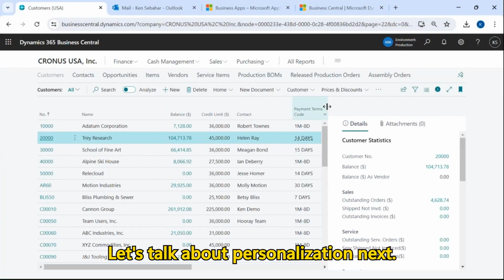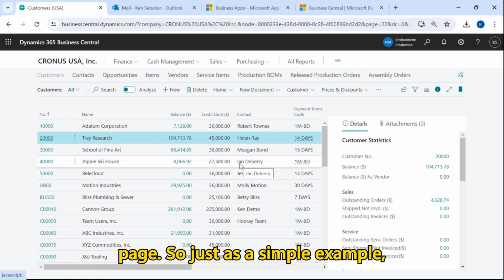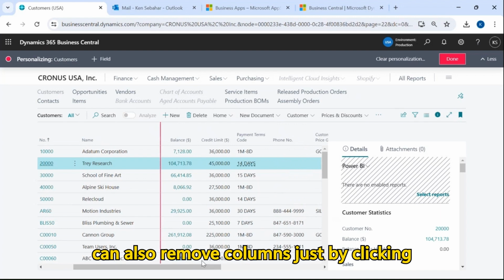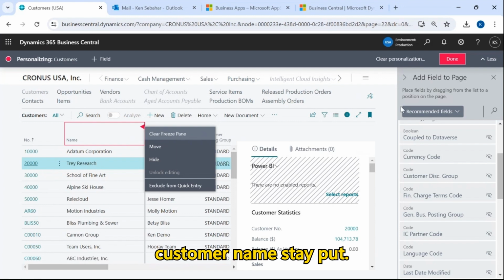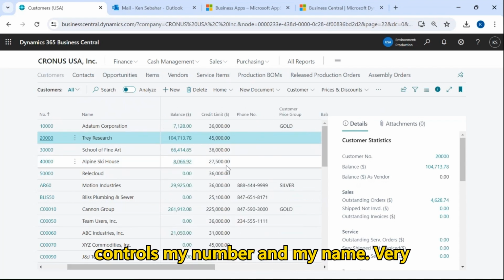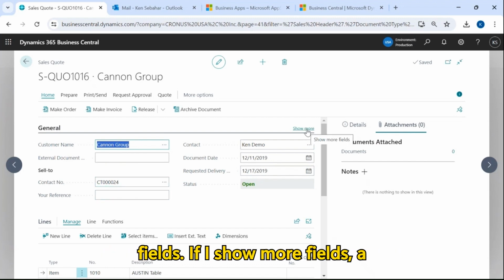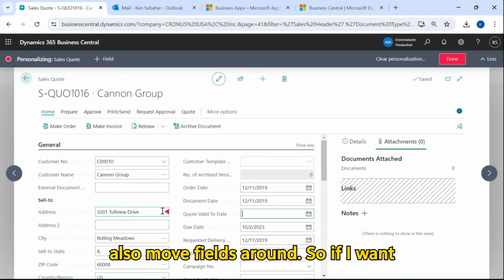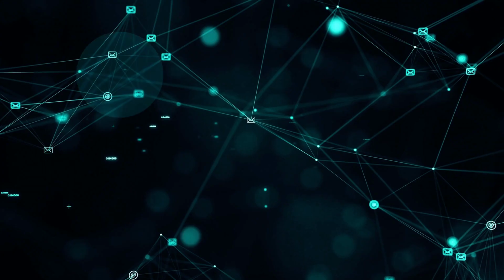Personalize Business Central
Join Ken Sebahar as he explains how to make Business Central your own through it's versatile Personalization features.